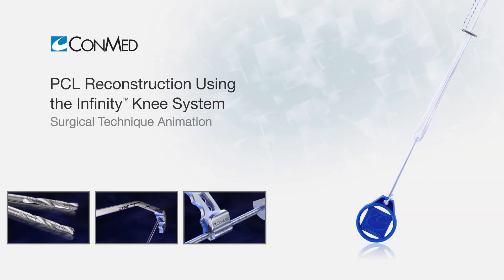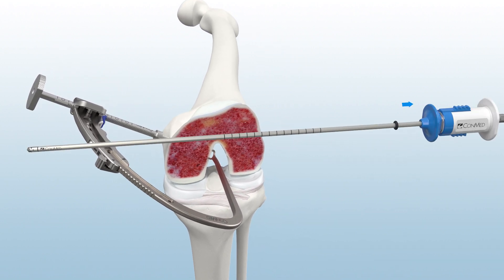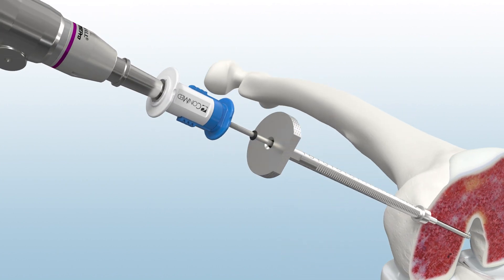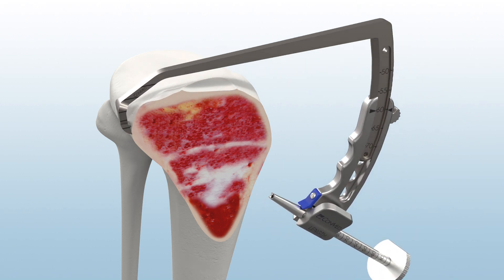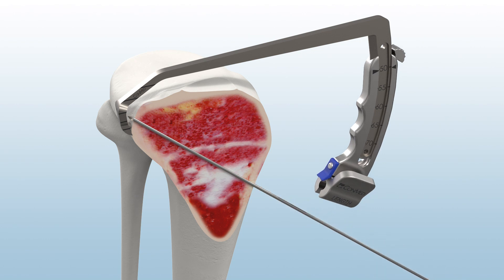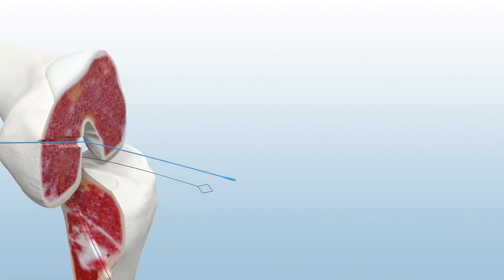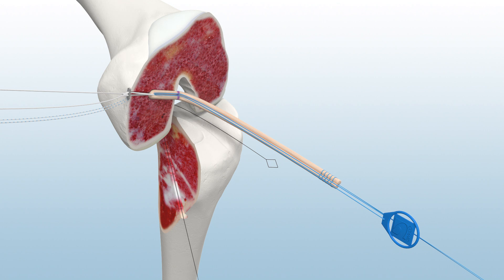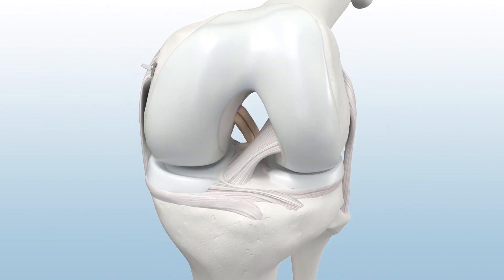PCL Reconstruction Using the Infinity™ Knee System - CONMED Animation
The Infinity™ Knee System is a modular platform for PCL reconstruction that supports a variety of surgical approaches, reaming, and fixation preferences.